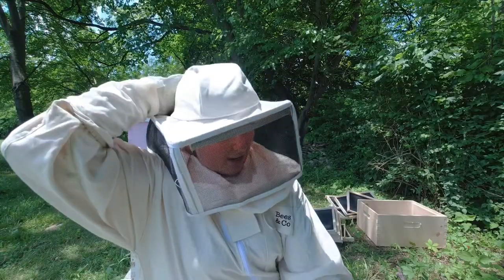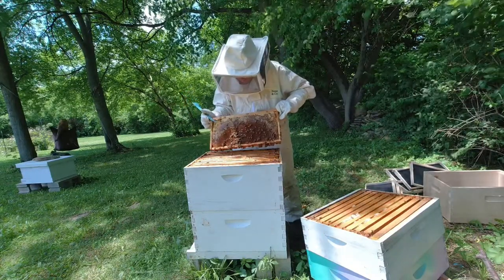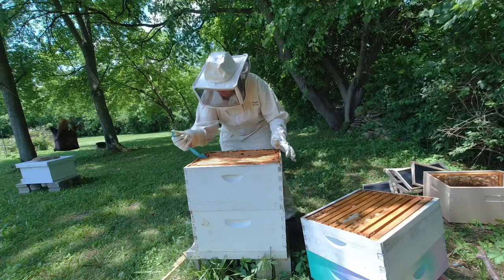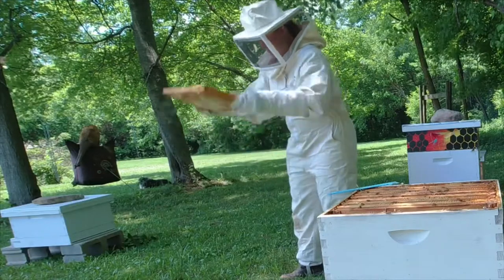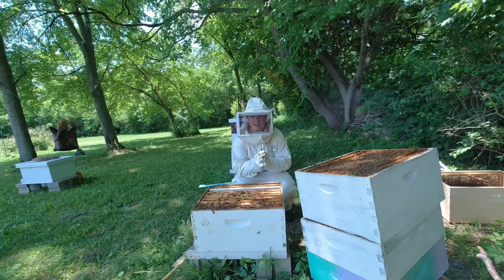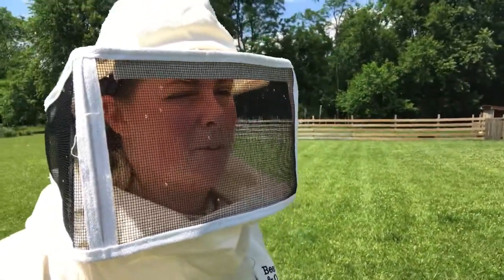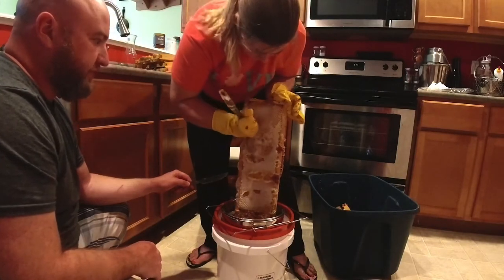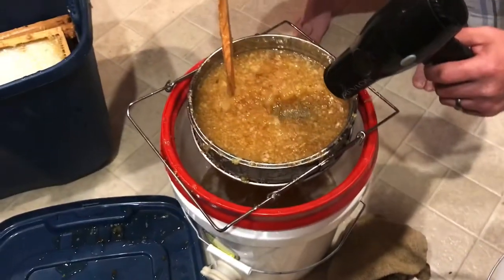🌻🐝 Harvesting Honey With The Crush and Strain Method! 🐝🌻 How To Correct A Honey Bound Bee Hive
We did it!  We corrected our Honey Bound Bee Hive and we harvested our first batch of honey!  We used the crush and strain method to harvest honey from our foundation frames!  We discovered that our hives were honey bound not too long ago and we knew we needed to help to correct this for the bees sake!  We had to shake a lot of nectar to free up space in the brood boxes for the Queen Bee to lay her eggs!  We also removed many frames of honey for harvest!  We don't have a honey extractor, but you don't NEED one to harvest honey!  So we used the crush and strain method!  Come along with us!

Bucket with Honey Gate
Stainless Steel Honey Strainer
Uncapping Knife
Uncapping Needle Roller
5 Gal Honey Filter
Uncapping Fork

We have an Amazon Wish List!

What Gear Do We Use?:
iPhone 7
iPad
DJI Osmo Action
iPhone & iPad Internal Mic
Movo VXR10 Universal Video Microphone with Shock Mount
Filmmaker Pro